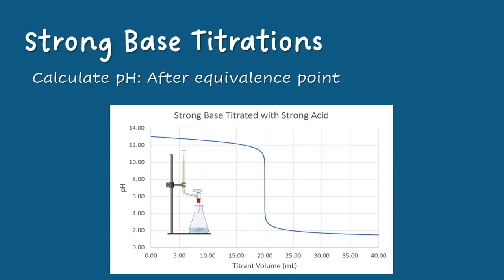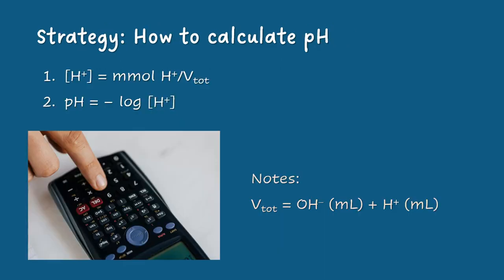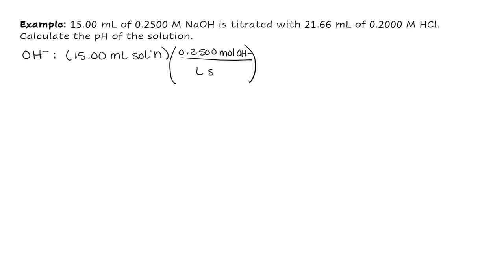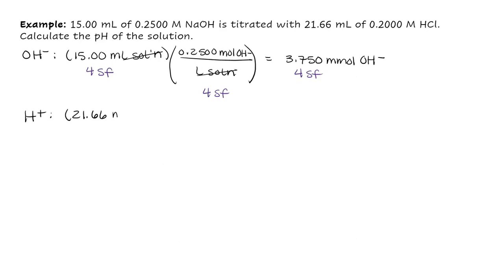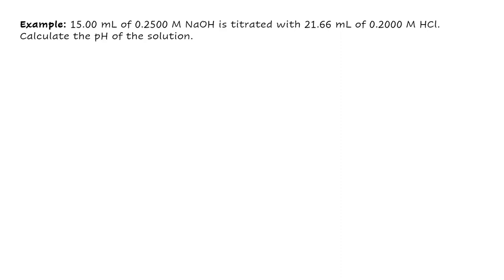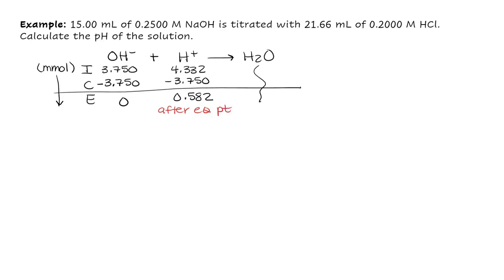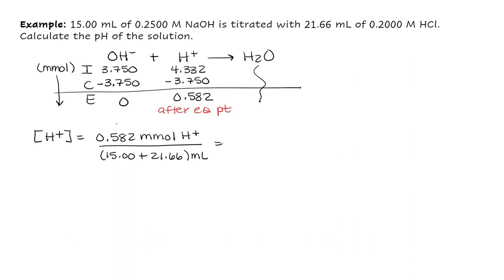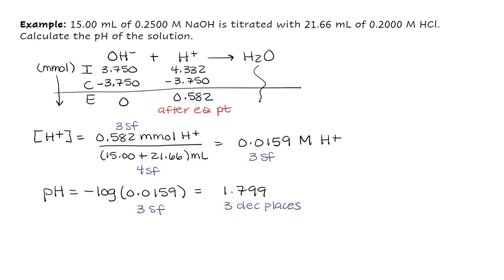Strong Base Titrations: Calculate pH After Equivalence Point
In this video we’ll work through an example showing how to calculate pH after the equivalence point for a strong base titrated with a strong acid. First, we’ll set up a mmol reaction table. Then we’ll evaluate the E row of this mmol table to determine where the reaction is along the titration curve. Based on the specific region of the titration curve, which will be after the equivalence point for this video, we can then calculate the pH of the solution.